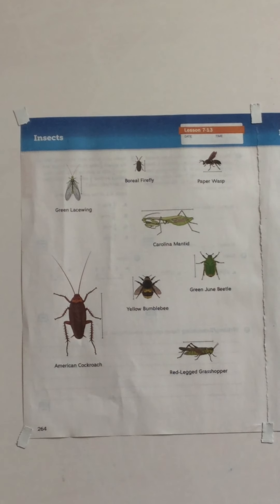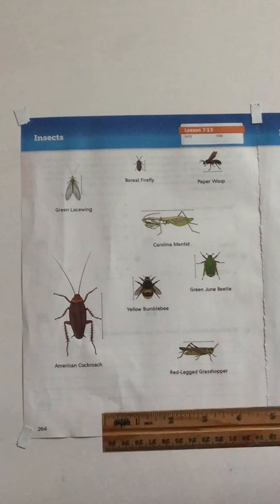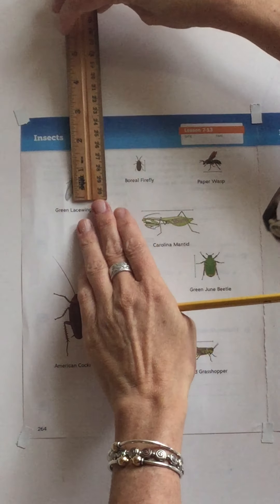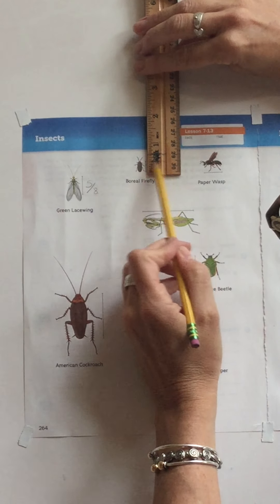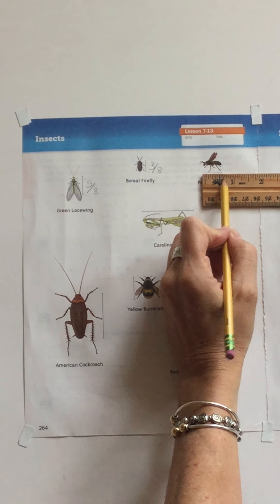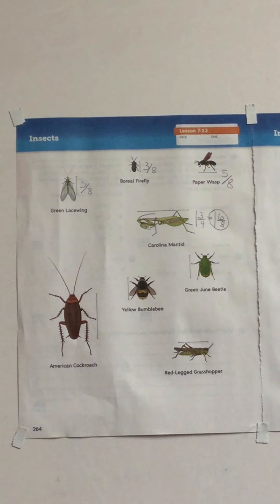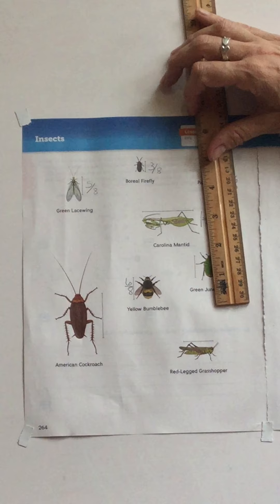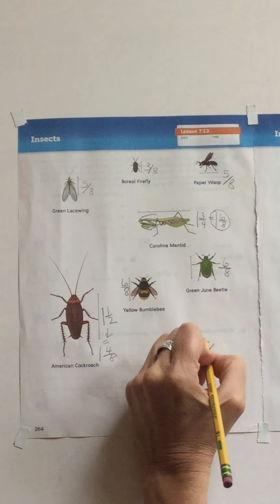Lesson 7 13 page 264